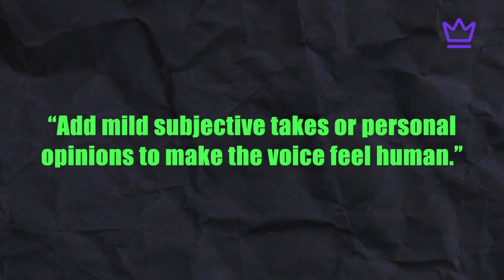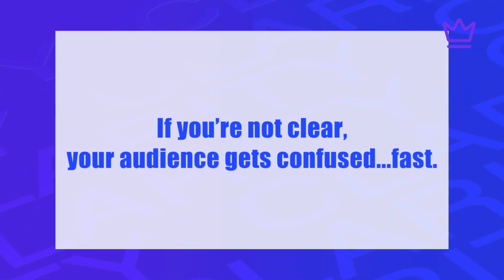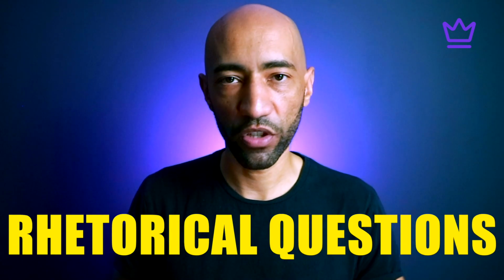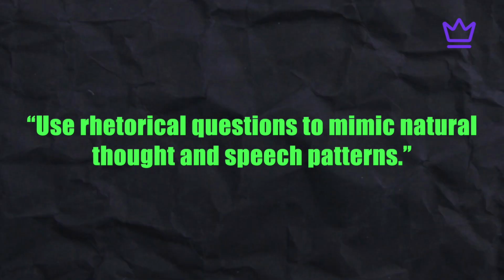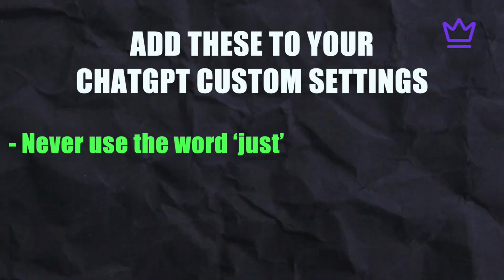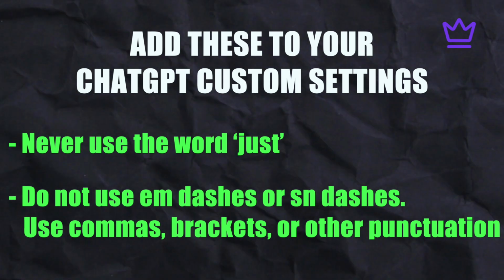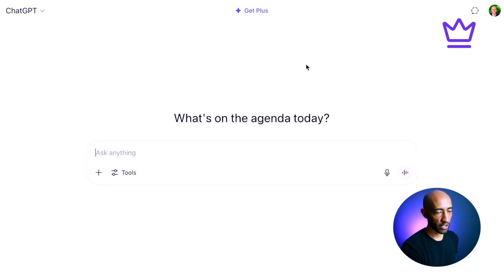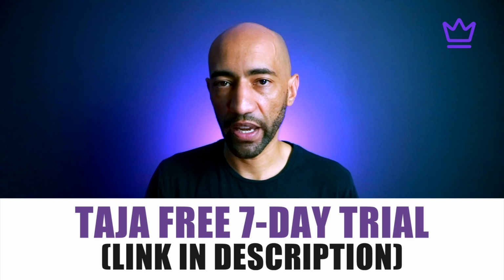10 Ways To Stop ChatGPT Content From Sounding Like AI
Struggling to stop ChatGPT content from sounding like AI? You're not alone! In this video, discover 10 powerful ways to make your ChatGPT-generated content sound natural, authentic, and truly human. From tweaking sentence rhythm to adding personality and tone shifts, these tips will help you connect with your audience on a deeper level. Whether you're crafting video scripts or written content, these ChatGPT hacks will transform how you create.

At Taja AI, we’re all about empowering creators to overcome challenges like audience trust and engagement. Think your content sounds too robotic? No worries! With these actionable steps, you'll learn how to inject life, humor, and even those quirky imperfections that make content feel real. Plus, we’ll show you how to optimize ChatGPT settings for permanent results.

CHAPTERS:
00:00 - Intro
01:10 - Sentence Rhythm Techniques
02:35 - Effective Transitions in Writing
03:35 - Using Sensory Details
04:32 - Expressing Opinions in Writing
05:18 - Understanding Tone Shifts
06:12 - Fixing Grammar Imperfections
06:54 - Expanding Expectations in Content
07:59 - Exploring Tangents in Writing
08:43 - Crafting Rhetorical Questions
09:14 - Adding Personality to AI Content
09:46 - Making ChatGPT a Real Writing Partner
10:41 - Training AI to Mimic Your Voice